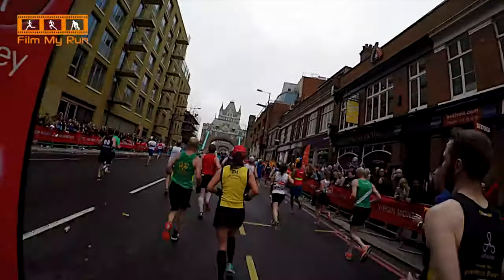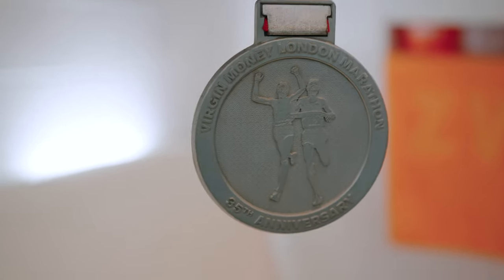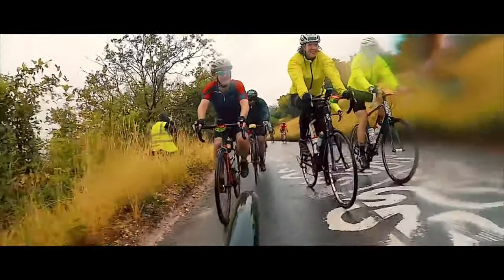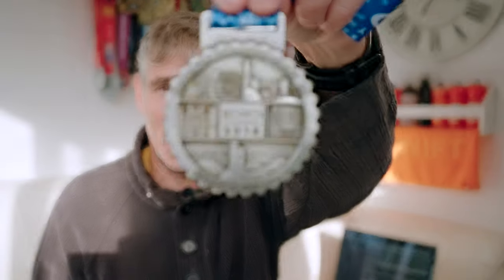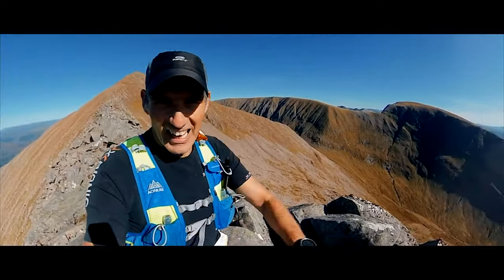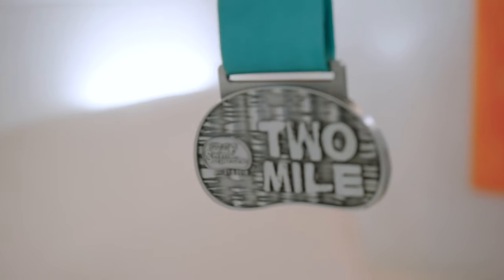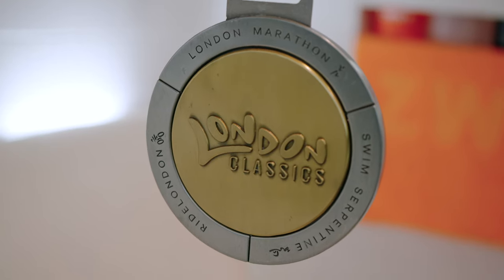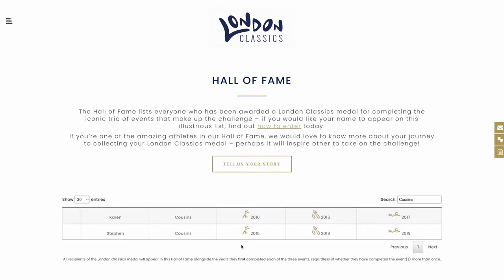You WANT this Medal | MEDAL Monday Episode 3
The London Classics Medal is earned by completing three major London sporting events. watch the video to find out how to get your London Classics medal.

00:00 Start
00:34 London Marathon
01:08 Ride London 100
01:55 Swim Serpentine
02:45 London Classics Medal